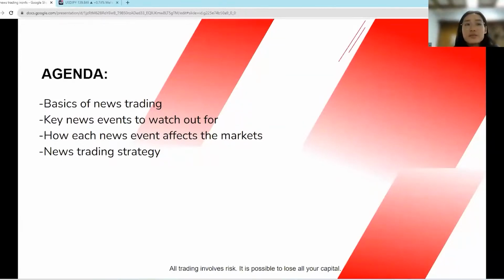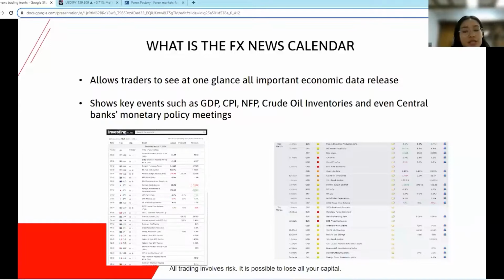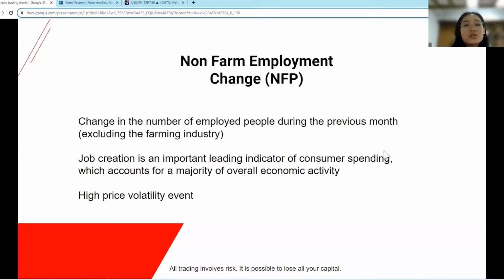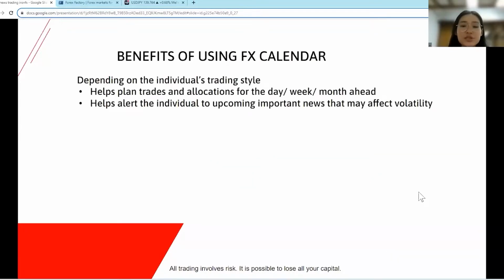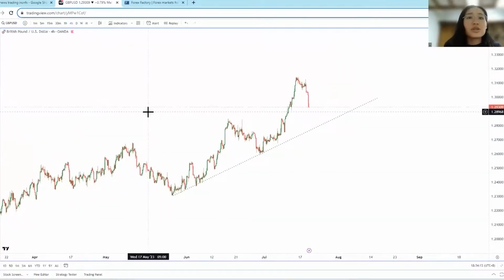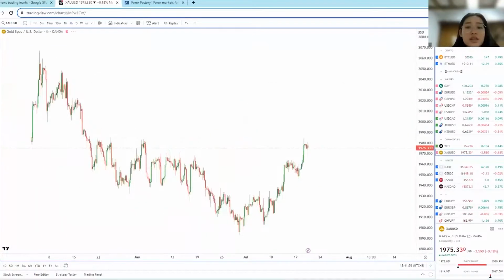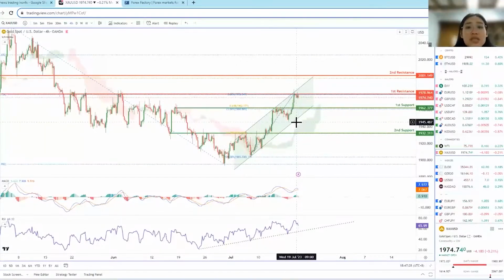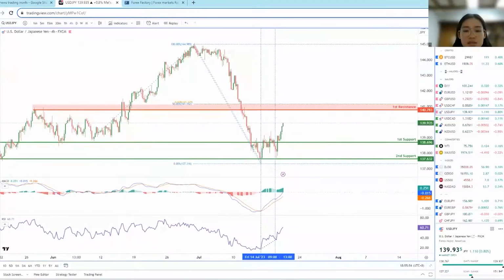IronFX Live TV - Wednesday 13 September